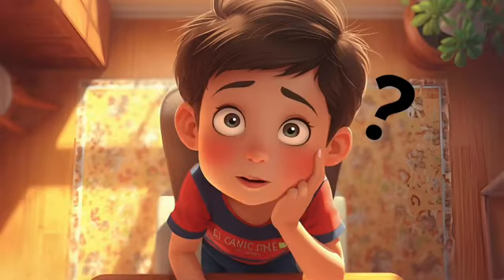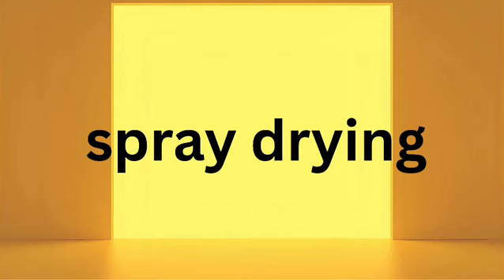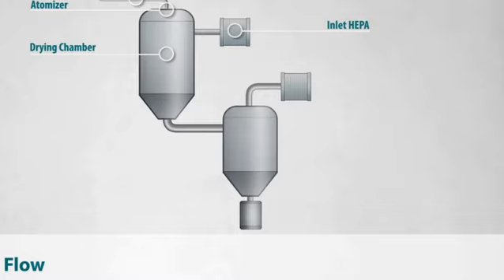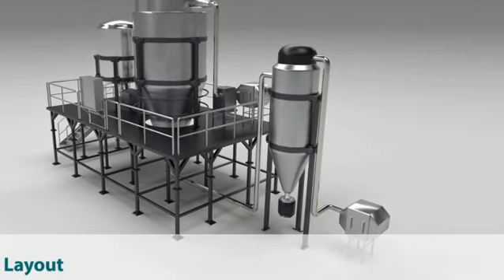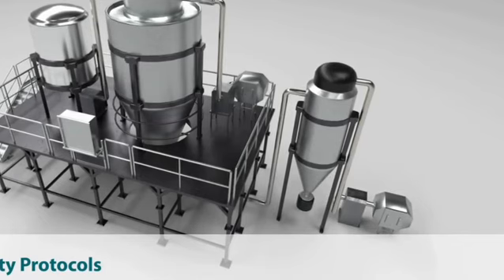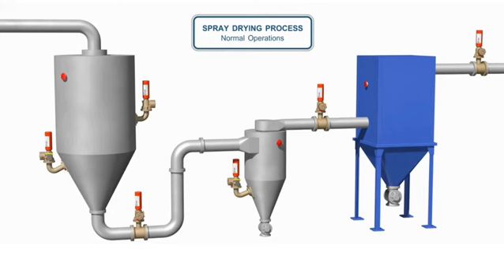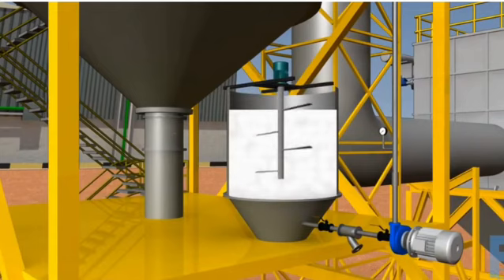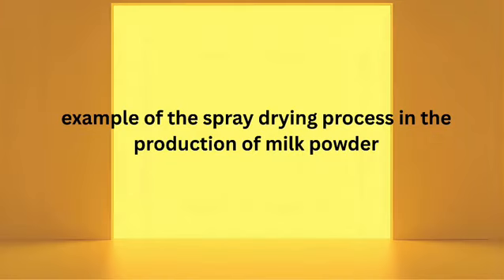Spray Drying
Presented by Lokeshwari